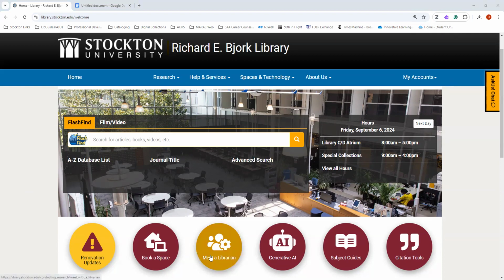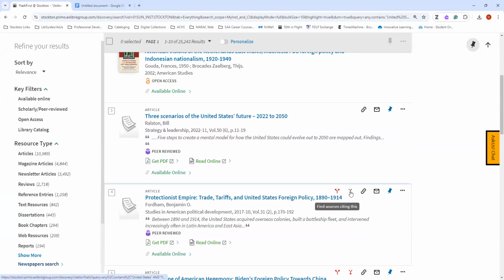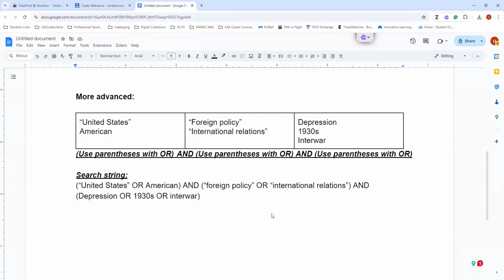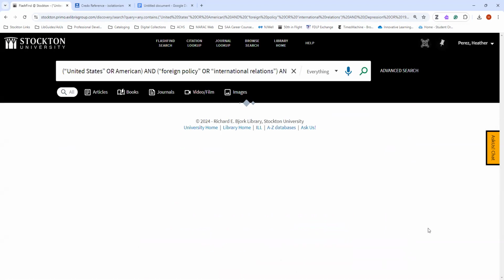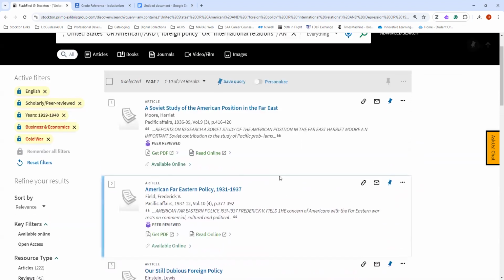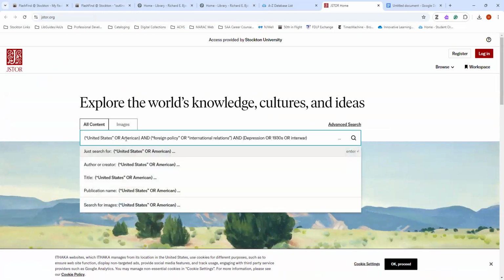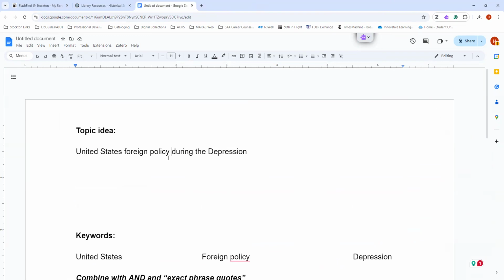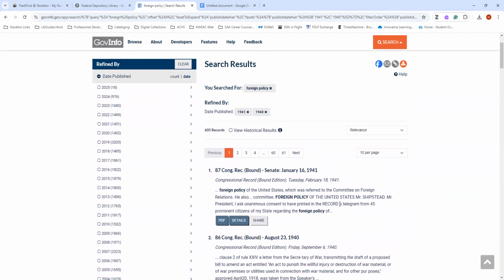Historical Studies Library Research Review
A short library review, specifically for students in Historical Studies classes at Stockton University. Covers choosing keywords, creating a search string, accessing tertiary sources, refining and filtering search results, and searching for primary sources.

Stockton University Richard E. Bjork Library